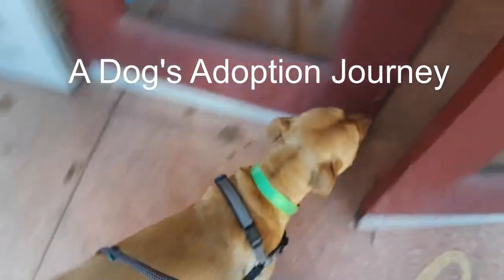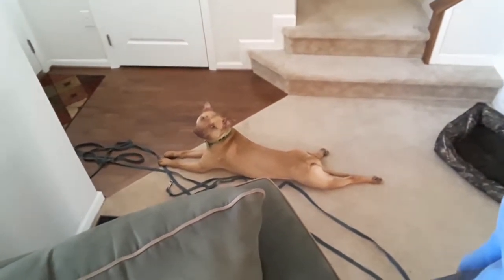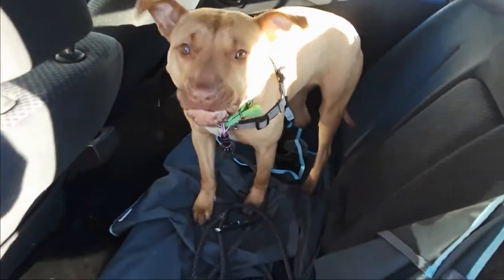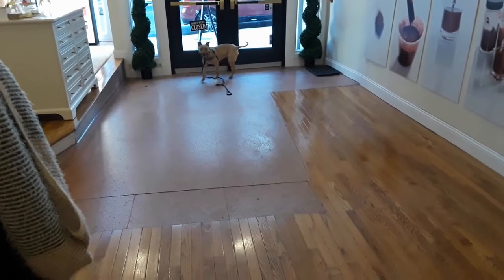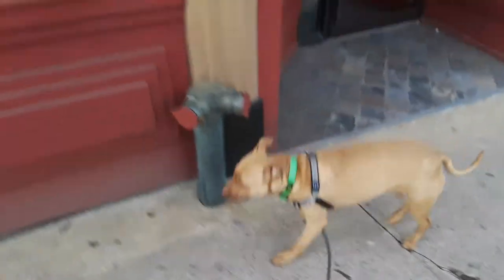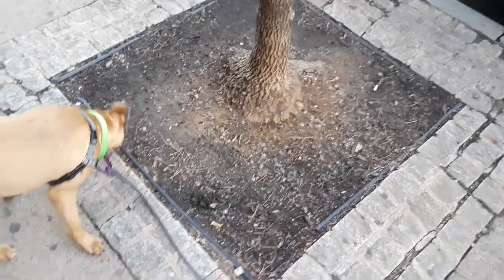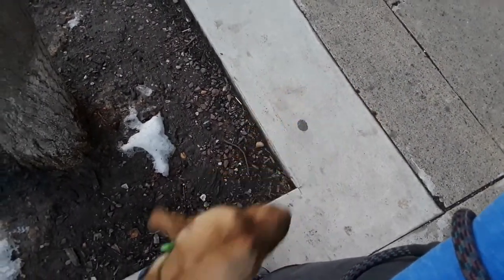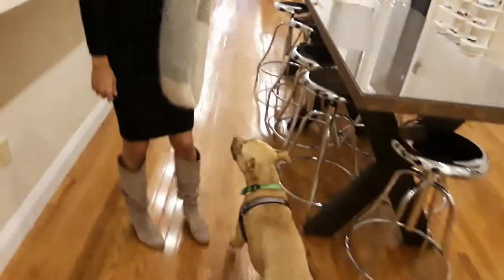Searching for a Home: The Rejected Dog's Story (Part 1)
———Connect With Caitlin———

We offer dog obedience training, behavior modification, therapy dog certification and dog aggression packages in and around Lehigh Valley, Pennsylvania.
Including but not limited to:

Dog Training
Dog Obedience

Philadelphia Dog Trainer
Washington Dog Trainer
Allentown Dog Trainer
Bethlehem Dog Trainer
New York Dog Trainer
Easton Dog Trainer
Reading Dog Trainer
Breinigsville Dog Trainer
Northampton Dog Trainer
Jackson Dog Trainer
Emmaus Dog Trainer
Mount Laurel Dog Trainer
Pottstown Dog Trainer
Hazleton Dog Trainer
Dearborn Dog Trainer
Atlanta Dog Trainer
Coopersburg Dog Trainer
Scranton Dog Trainer
Detroit Dog Trainer
Philadelphia Dog Trainers
Washington Dog Trainers
Allentown Dog Trainers
Bethlehem Dog Trainers
New York Dog Trainers
Easton Dog Trainers
Reading Dog Trainers
Breinigsville Dog Trainers
Northampton Dog Trainers
Jackson Dog Trainers
Emmaus Dog Trainers
Mount Laurel Dog Trainers
Pottstown Dog Trainers
Hazleton Dog Trainers
Dearborn Dog Trainers
Atlanta Dog Trainers
Coopersburg Dog Trainers
Scranton Dog Trainers
Detroit Dog Trainers